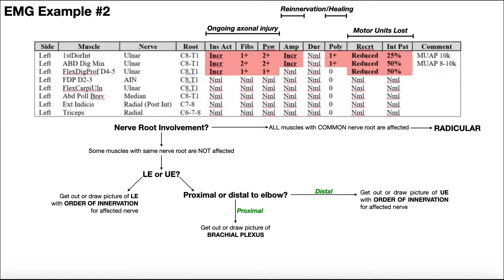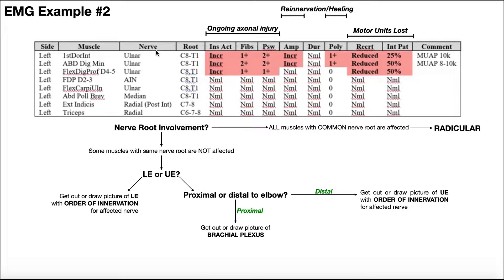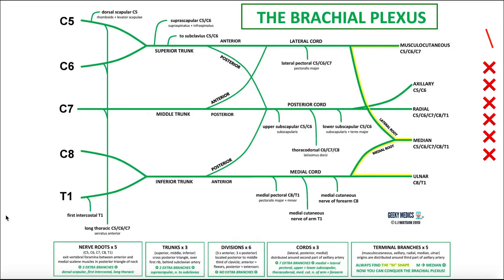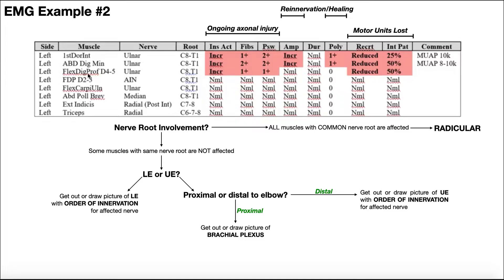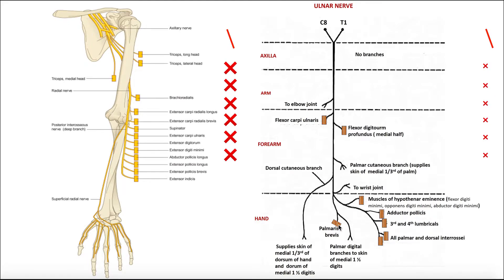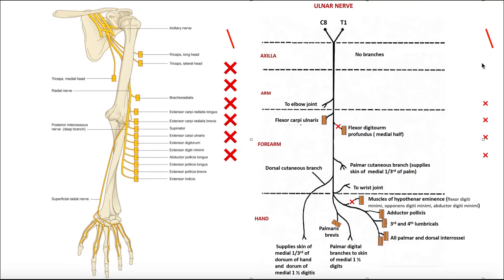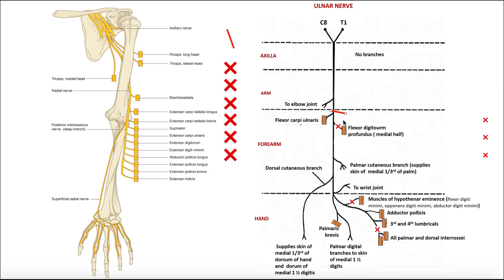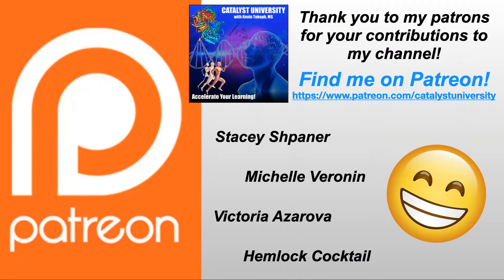Diagnosing Nerve Damage with EMG [Example 2] | UE, Distal to Elbow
In this video, we do an example of diagnosing nerve damage LOCATION using EMG data. This example [Example 2] is for damage to an UE nerve at a site distal to the elbow.